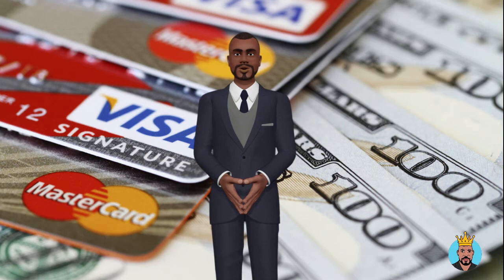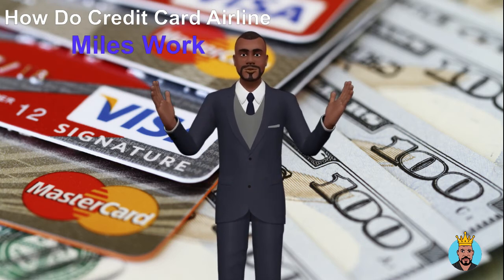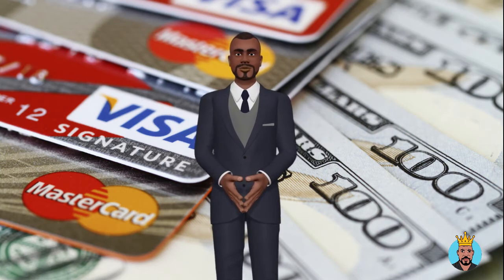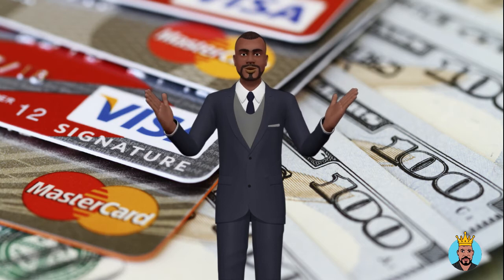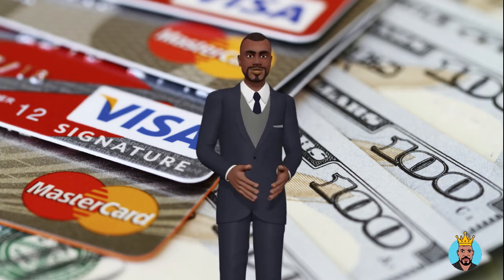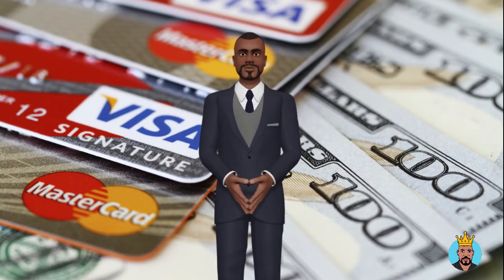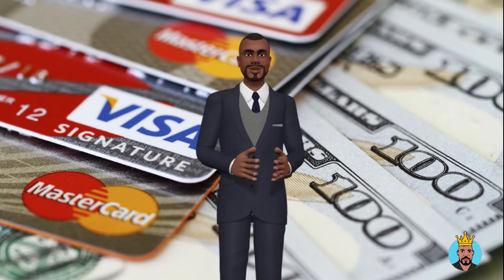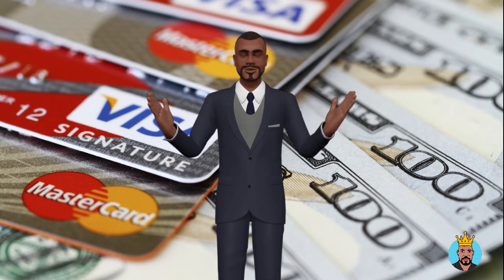How Do Credit Card Airline Miles Work | TheCredit-King.com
For More Credit Tips, Credit Hacks, and Credit Repair Secrets visit.
TheCredit-King.com

When you're purchasing your flight through your credit card issuer's booking tool, you'll typically be given the option to use your credit card miles directly for the flight. You may be able to redeem your rewards on the same online site that you check your credit card balance and pay your bill.